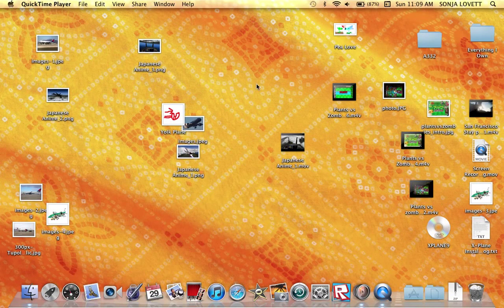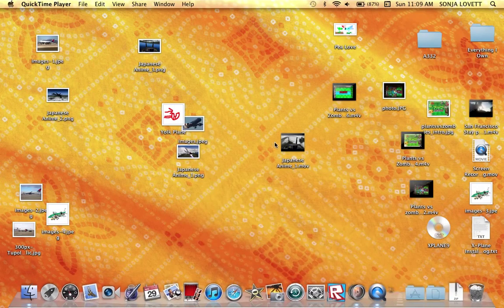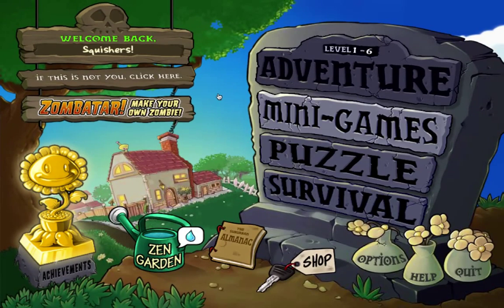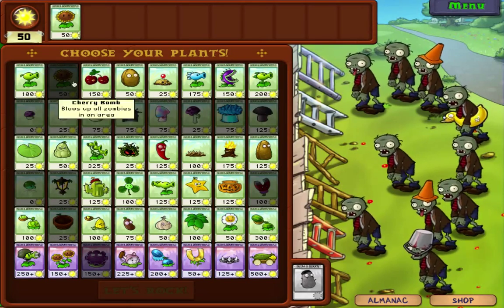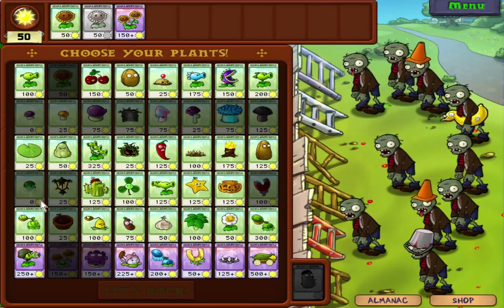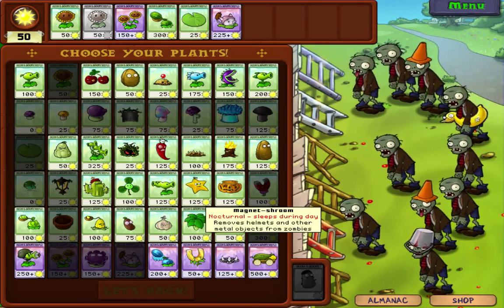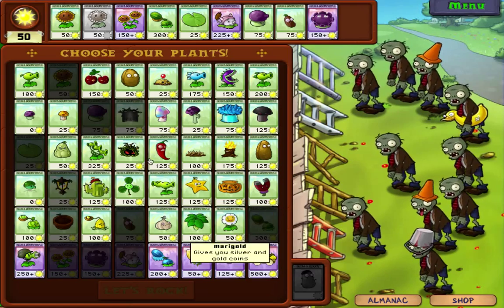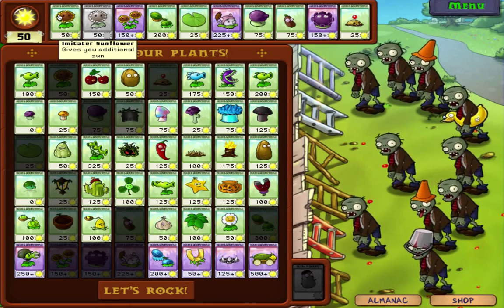Plants vs Zombies Survival Endless Setup tutorial Flags 1-8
Sorry about the flickering. Its either this recorder or nothin' :( I've got nothing better.